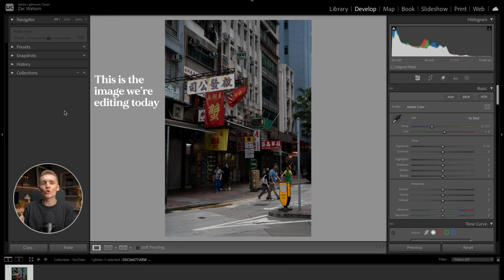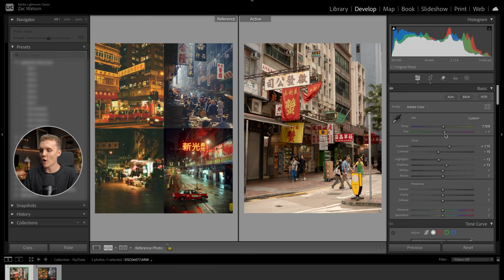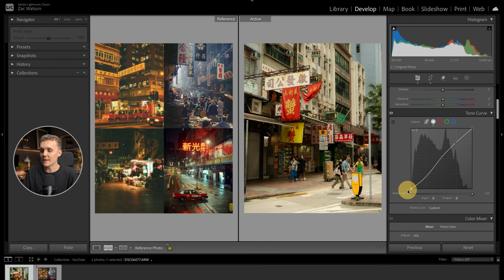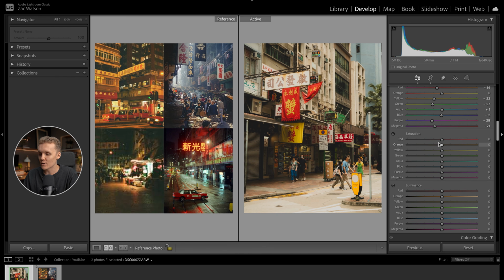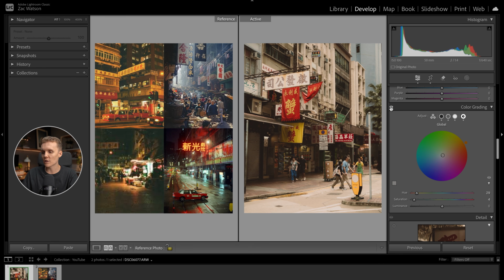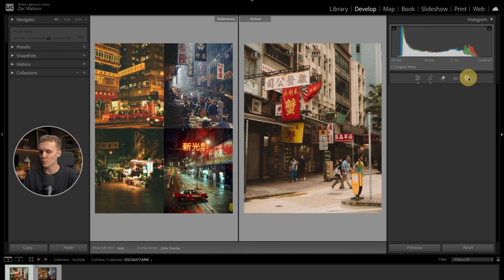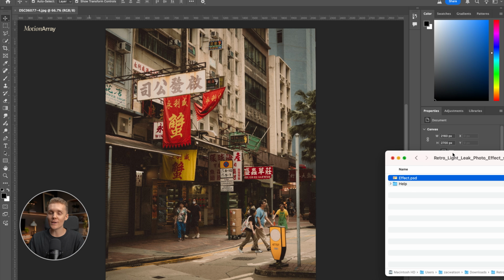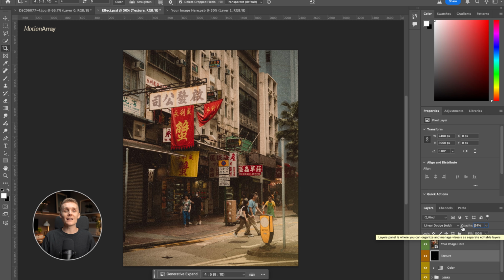How To Get The Film Look On Your Digital Photos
Get access to the film overlays I used in this video + millions of other assets, today with Motion Array. Save $50 on your subscription with my

How to make your digital photos look like film. The film look is such an aesthetic look usually achieved through shooting on a film camera. But today I'll show you how to edit your digital photos in Lightroom to make them look like they were shot on film. So today, let's achieve the digital to film look

📸 Beginner Canon Camera Setup

Camera + Lens
Wide Angle Lens
Zoom Lens
Camera Bag
SD Card

📸 Beginner Sony Camera Setup

Camera + Lens
Wide Angle Lens
Zoom Lens
Camera Bag
SD Card

📸 Intermediate Canon Camera Setup

Standard Zoom Lens
Wide Angle Lens
Zoom Lens
Camera Bag
SD Card

📸 Intermediate Sony Camera Setup

Standard Zoom Lens
Wide Angle Lens
Zoom Lens
Camera Bag
SD Card

📸 Pro Canon Camera Setup

Standard Zoom Lens
Wide Angle Lens
Zoom Lens
Camera Bag
SD Card

📸 Pro Sony Camera Gear

Standard Zoom Lens
Wide Angle Lens
Zoom Lens
Camera Bag
SD Card

Camera For Video
Camera For Photos
YouTube Lens
All Rounder Lens
My Drone
The Best Camera Bag
The Best Day Bag
The Best Cross Body Bag
My Studio Microphone
My Vlogging Microphone
My Microphone Arm